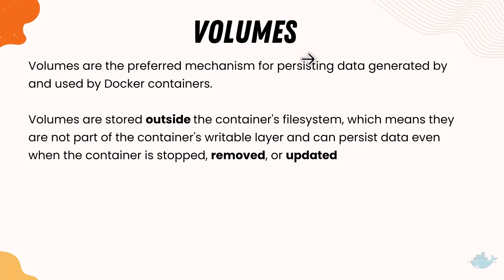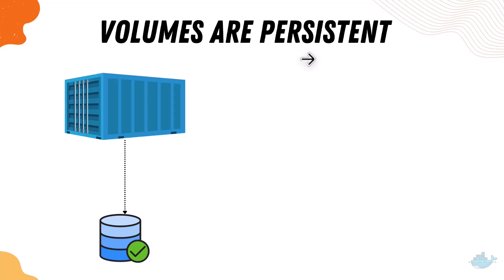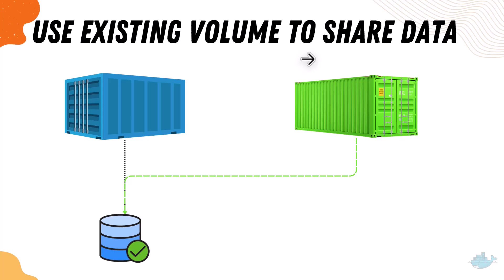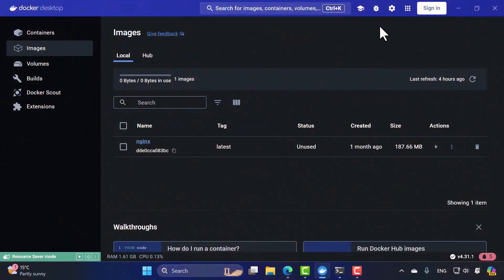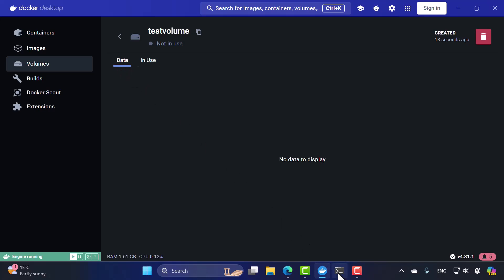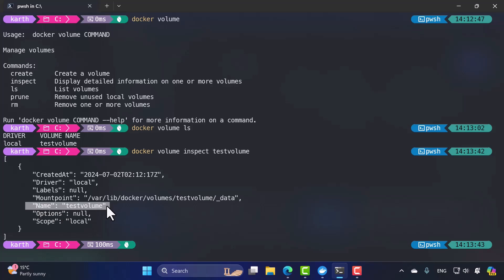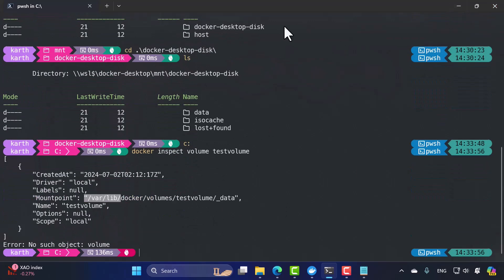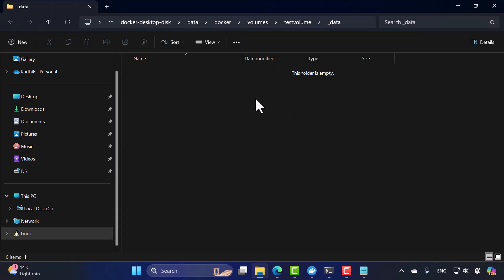#7 - Docker Volumes: Never Lose Your Data Again! 🔥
In this seventh lecture of our course Understanding Docker in 2024, we will understand how Docker volume works and how to persist data in volumes.